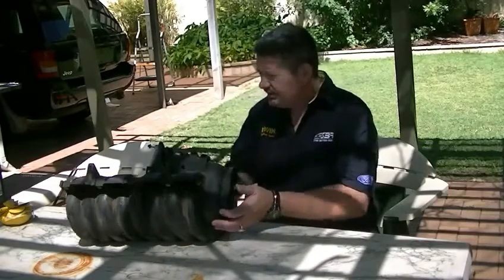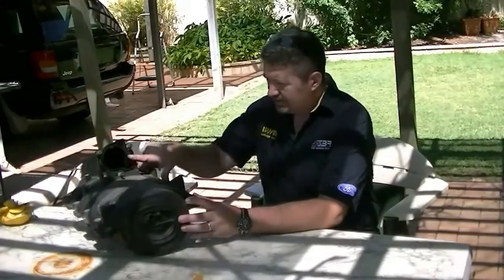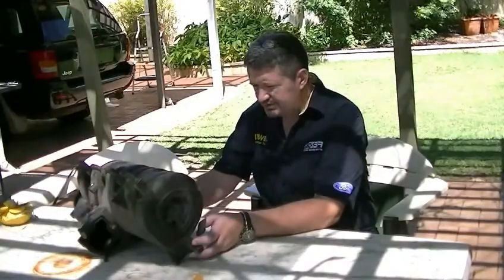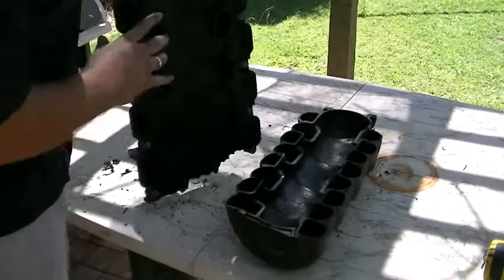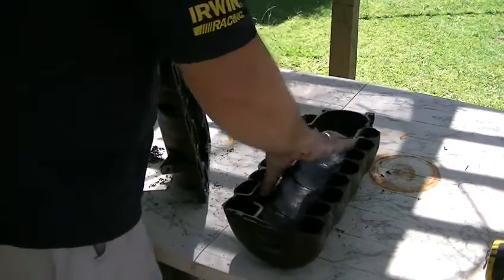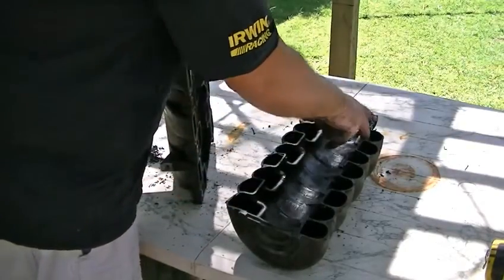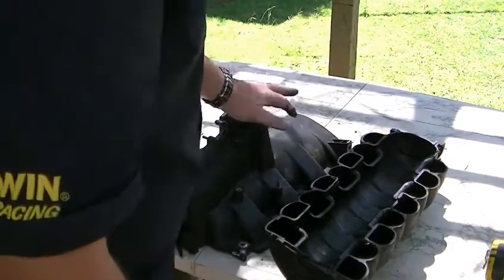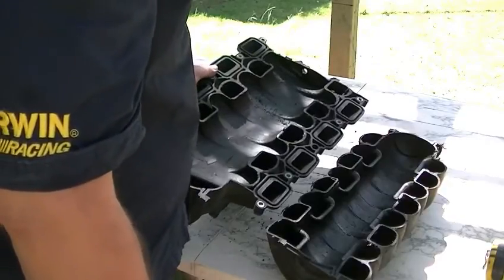What is inside a plastic intake manifold and how do they work.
This is real back yard mechanics.
All the mechanical repairs and services I do are done in our back yard.

Today I wanted to know what is inside a modern plastic intake manifold. I was surprised how rough it was inside and how far air had to travel to get to cylinder number one.

So join me on my mechanical adventures so you have the confidence to have your own.

I am always ready to help and will answer any questions as soon as possible.

Regards Rik